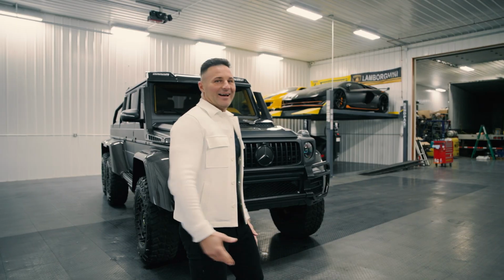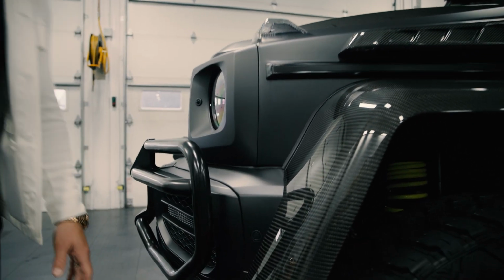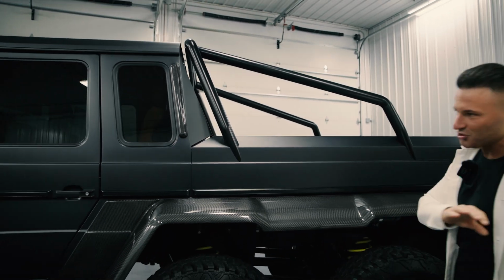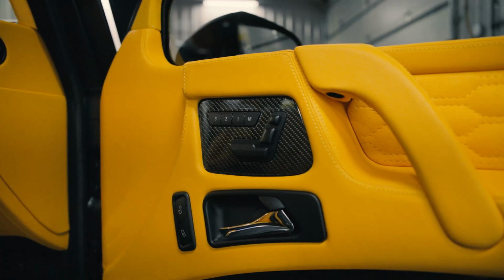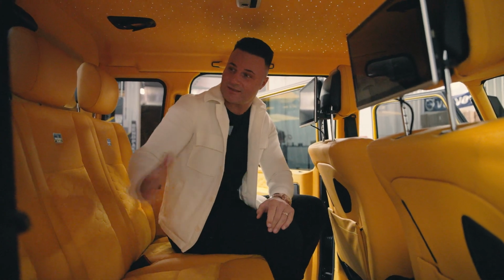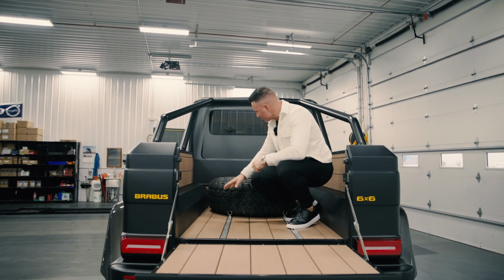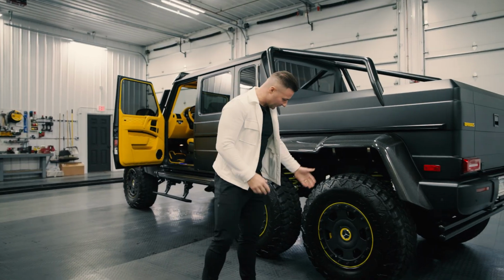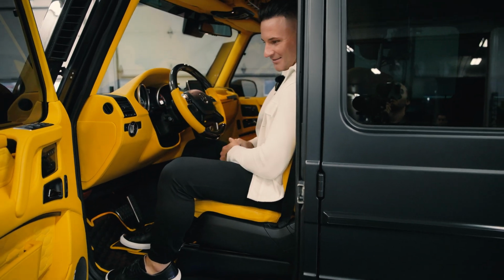Brabus 6x6 G63 Mercedes AMG Build [4k] - (Yellow Interior)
I had bought the G63 originally 2 years ago and sent it to Ukraine for @limuzinshchik to build it into the 6x6 it is today. From the yellow interior to the carbon fiber accents I chose every option and was blown away by the results. I got the car sent to the port in Georgia and drove it back home. Truly unbelievable truck to drive on the road it has such a bold presence.

Songs:
Beast Mode (instrumental) by Nbhd Nick
Ice Breaker by _91nova

Filmed, Edited and Colored by @md.mediaco
Sony A7RV + Sony G Master 24-70mm